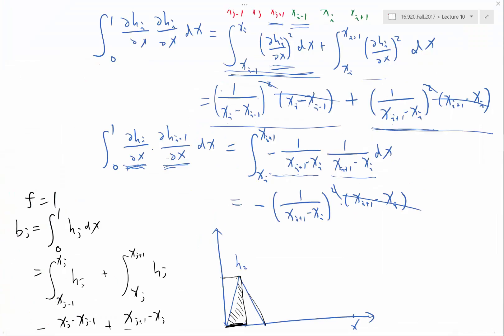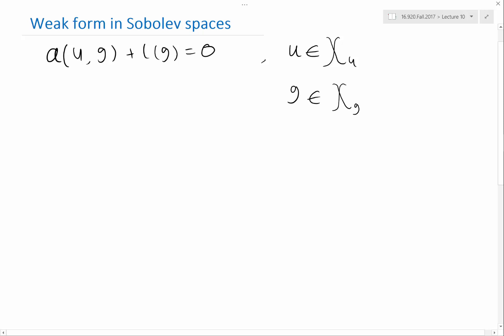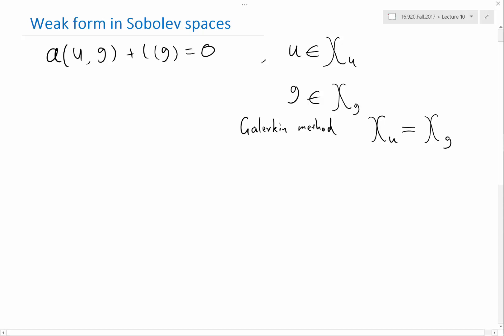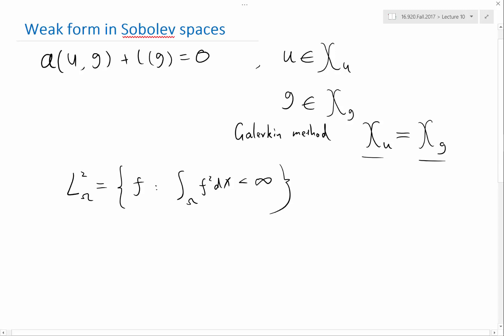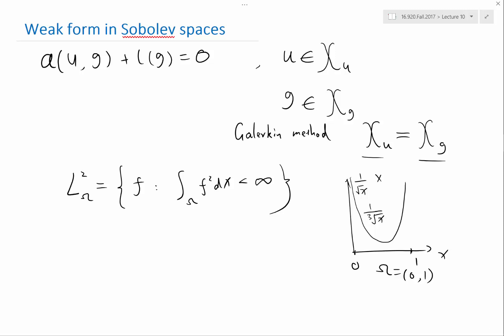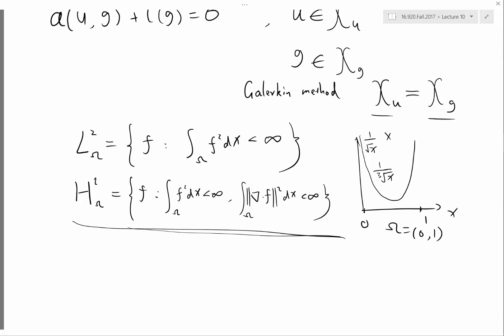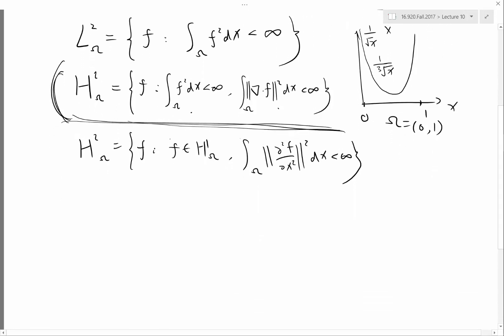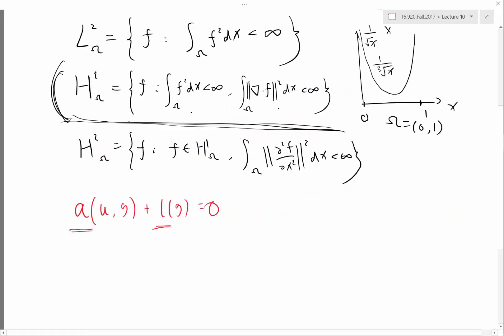General weak form in Sobolev spaces and finite element method